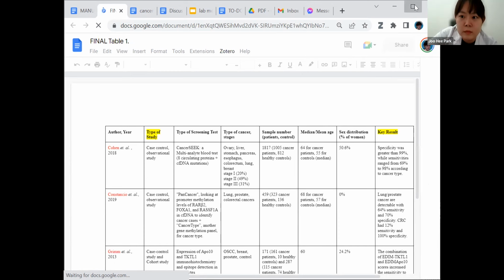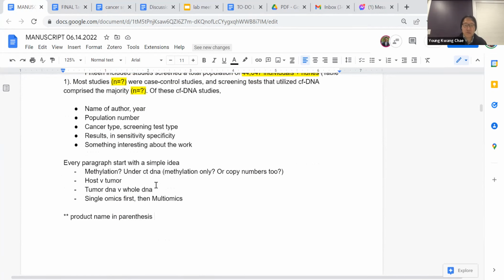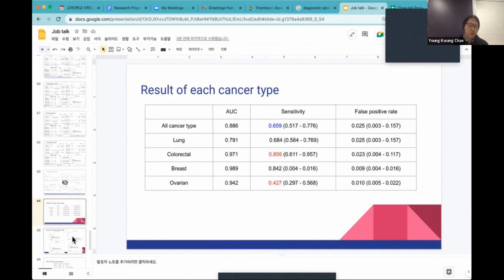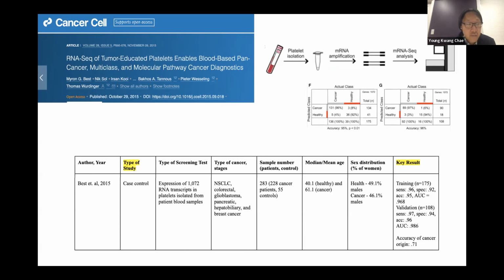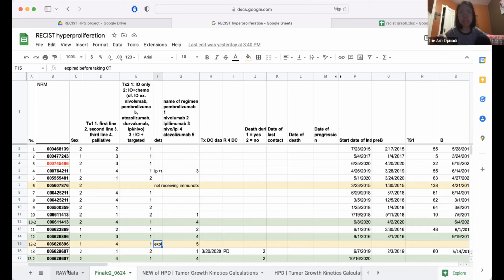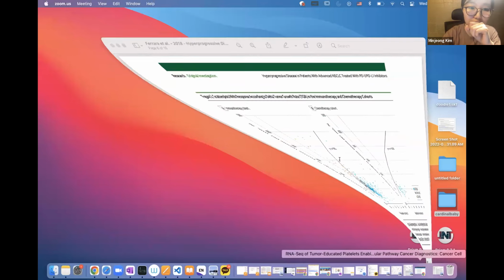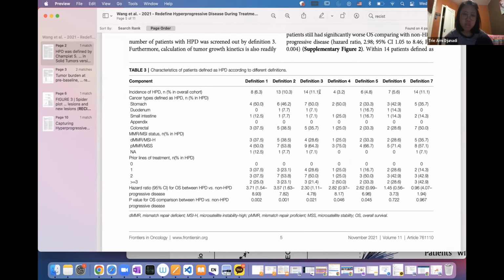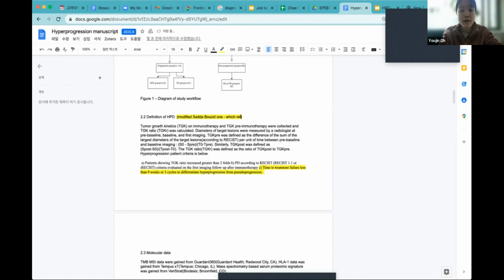Lab meeting 6/28/22